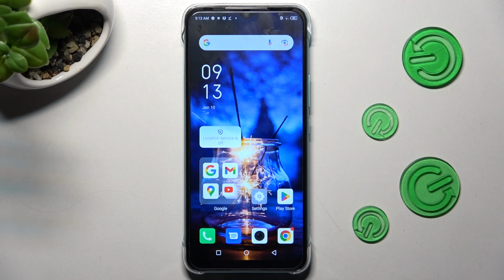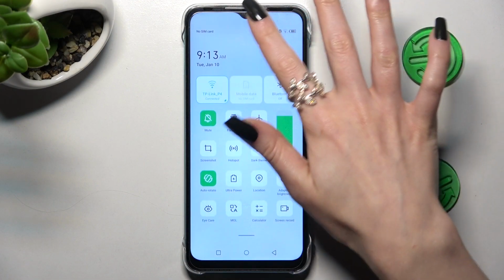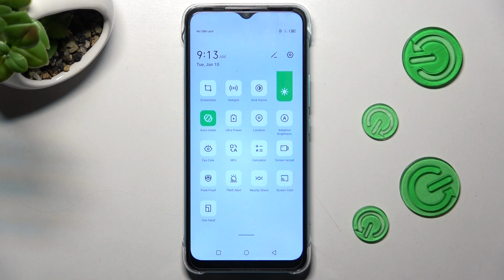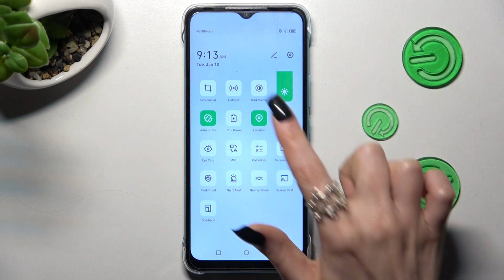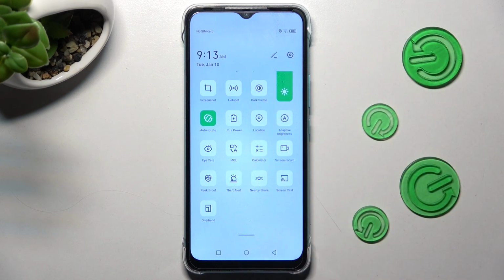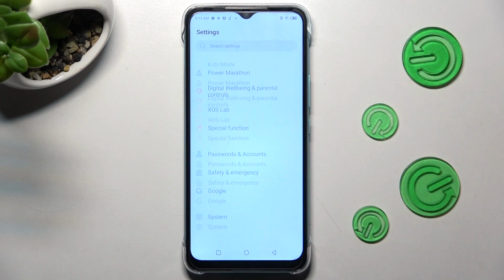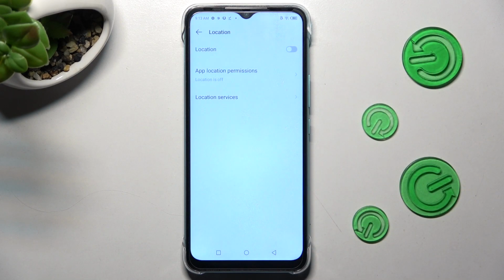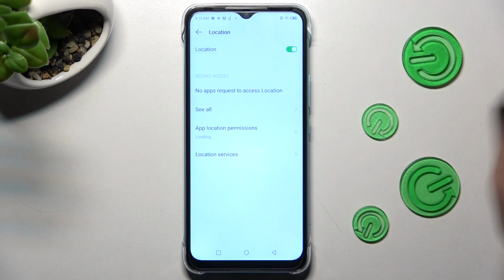How to Turn On/Off Location on INFINIX HOT 20I – Location Settings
To learn more tutorials about INFINIX HOT 20I:
Hello, everyone! Are you wondering, how to Turn On/Off the Location on the INFINIX HOT 20I? If you are, then you should check out this short video tutorial. In today's video, our expert will demonstrate to you how to Activate/Deactivate Location Services on INFINIX HOT 20I. Let's watch the enclosed instructions and learn how to use dedicated settings to Allow Location Services on the INFINIX HOT 20I. Follow all the instructions step-by-step described by our expert and Enable/Disable the Location on INFINIX HOT 20I successfully in just a couple of simple moves. If you still have any questions, you can ask them in a comment, and we will be happy to answer them. To learn more video tutorials about your INFINIX HOT 20I, visit our YouTube Channel.

How to Turn On Location Services on INFINIX HOT 20I?
How to Turn Off Location Services on INFINIX HOT 20I?
How to Activate Location on INFINIX HOT 20I?
How to Deactivate Location on INFINIX HOT 20I?
How to Open Location Settings on INFINIX HOT 20I?